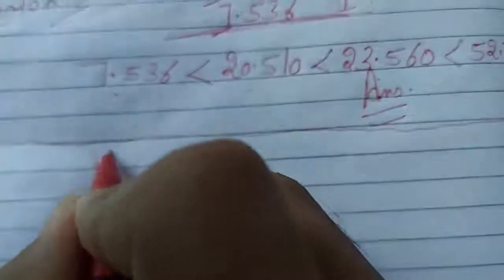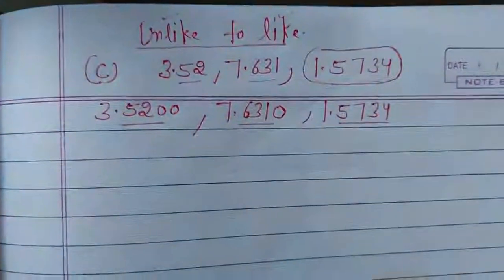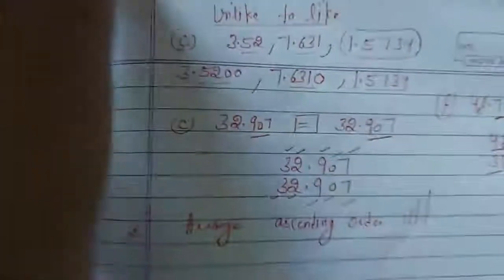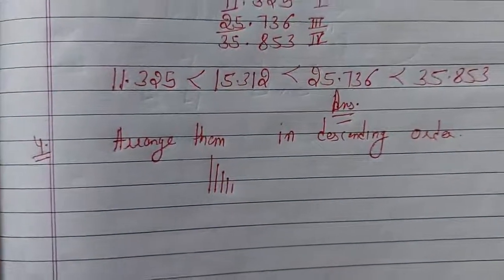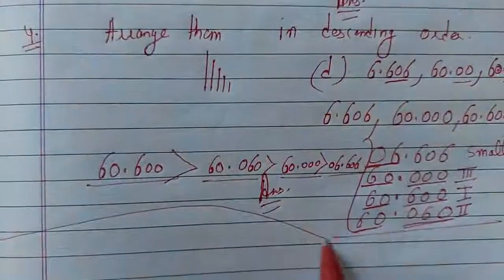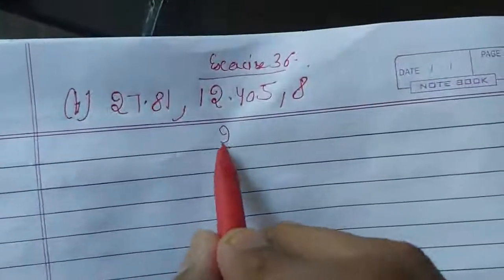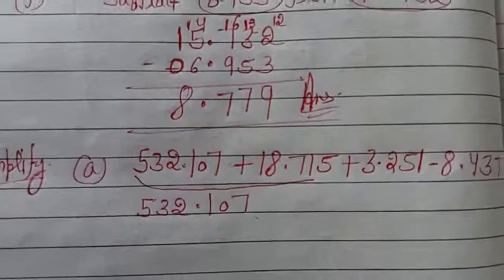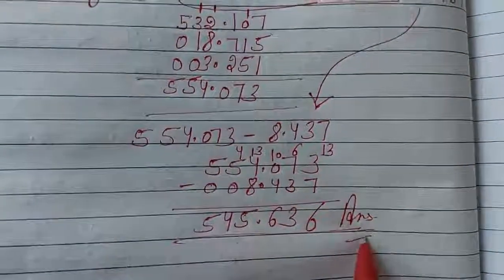decimal part 2 exercise 35